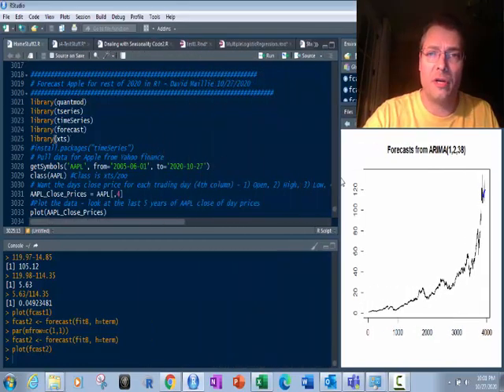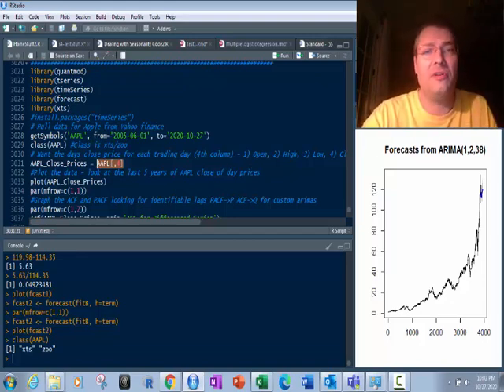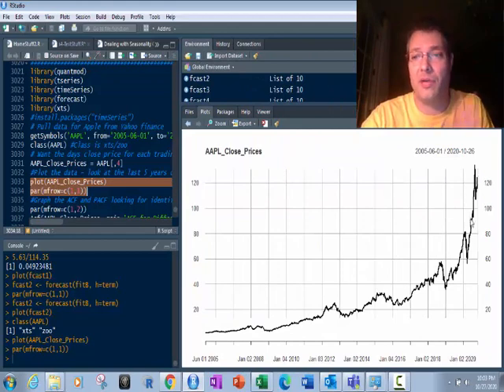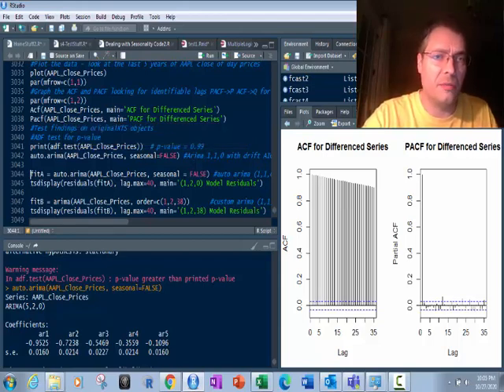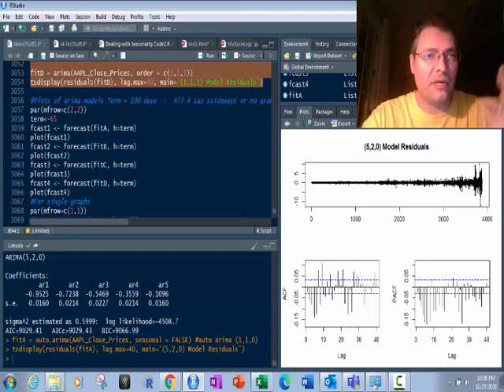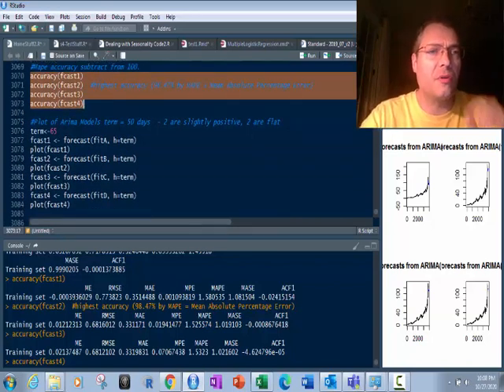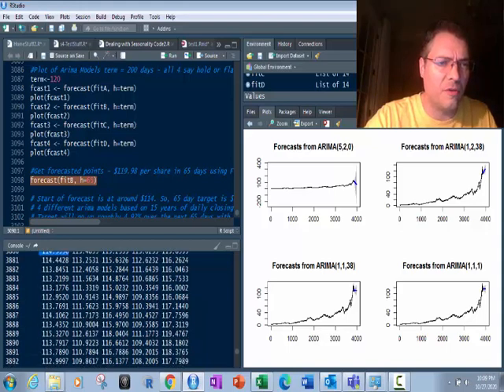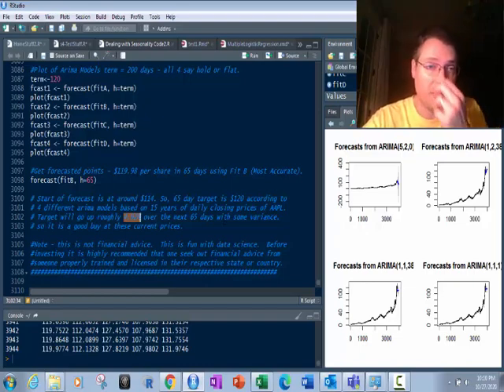Forecast Apple stock price for 2020 and 2021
In this video I will quickly go through a very accurate data science process using 4 arima models for comparison and get a forecast of the next 65 days of Apple stock prices - the rest of 2020 and deep into 2021!  This video does show the entire code, but it is meant to be more of a focus on getting to the forecasted values and graphs quickly.  If you would like a more in depth look at the code and how to forecast Apple (AAPL) or other stocks, look at the other forecasting videos on my channel.  I have several great ones and all are complete walk-throughs!

For this specific video we will use 15 years of past data and we will use differencing and ACF, PACF values to help select the most accurate arima models for forecasting the future stock prices.  What is interesting is that, even though the Apple stock price has been run way up as of lately, the forecast predicts that the price will go from $114 at the start to around $120 by the end of the year for a quick and easy gain of about 5%.  Not a bad return for 65 days (2 months).

Now, it is important to note that I am not a financial advisor and this is primarily for fun and a quick data science perspective.  For proper financial advice please seek a licensed financial adviser - this is also stated in the video.

I hope you found this interesting and entertaining.